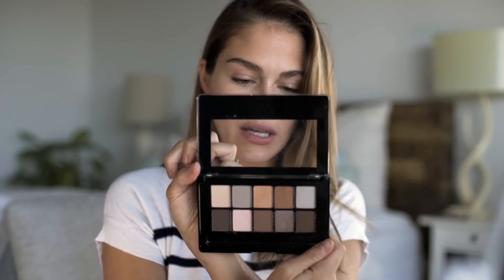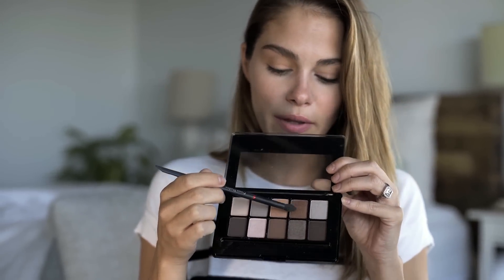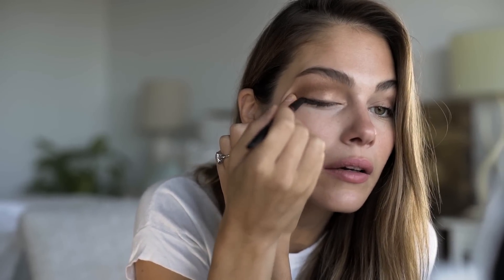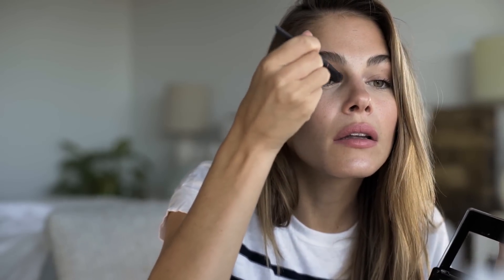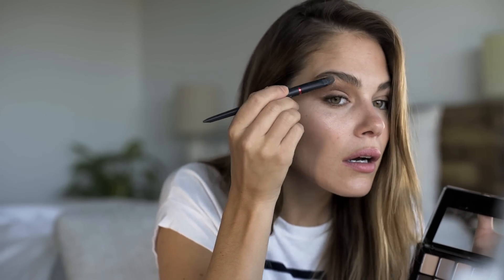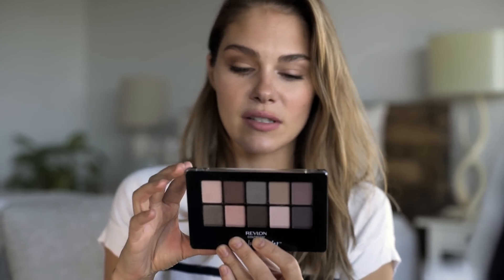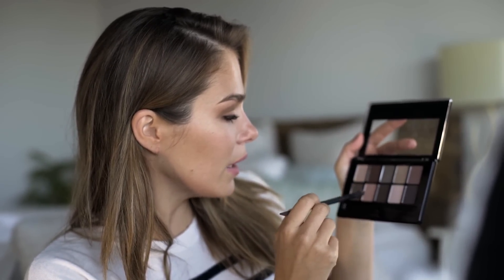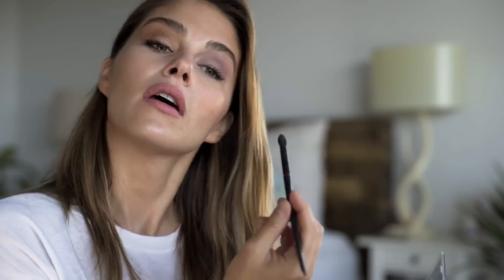Smokey Eye Tutorial for Dark Eyes & Light Eyes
Allô! December is filled with parties and events so today I'm going to show you how to do an easy smokey eye. My eyes are hazel and I'll show you how to do one smokey look for dark eyes and one for light eyes. Product details below ↓↓

Palettes:

Dark Eyes (Brown, Black, Hazel): Revlon ColorStay Not Just Nudes Shadow Palette in Passionate Nudes

Light Eyes (Blue, Green, Hazel): Revlon ColorStay Not Just Nudes Shadow Palette in Romantic Nudes